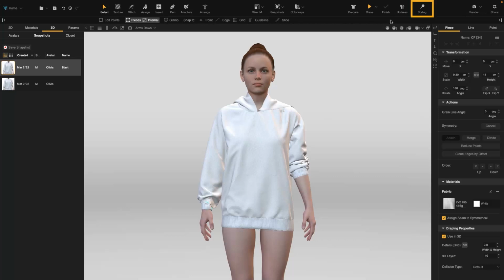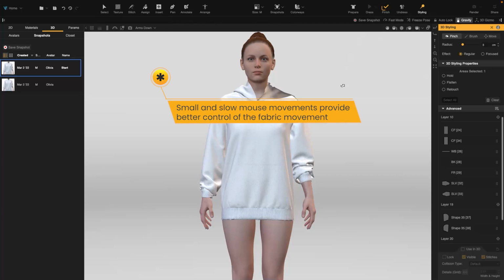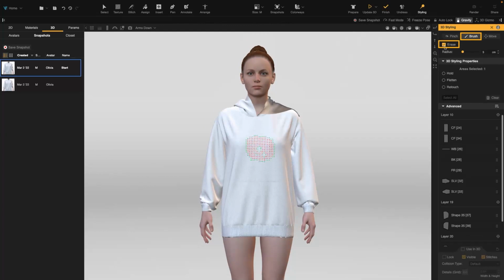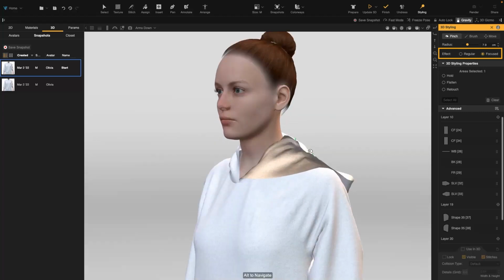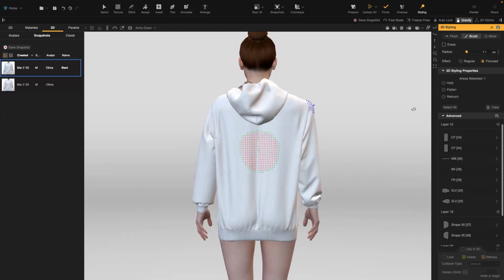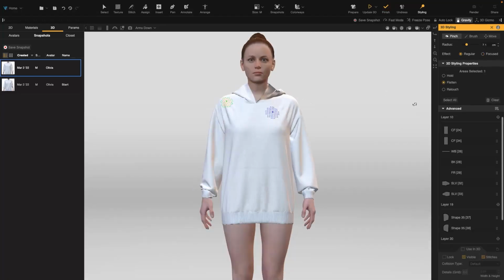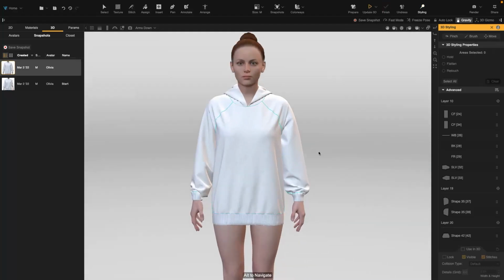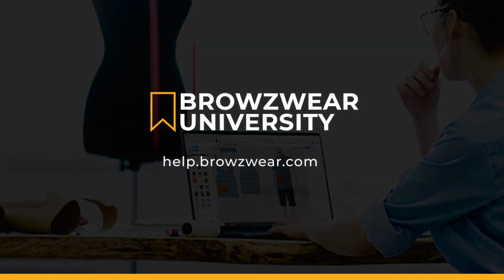VS 101 Garment Creation 9 Basic 3D Styling